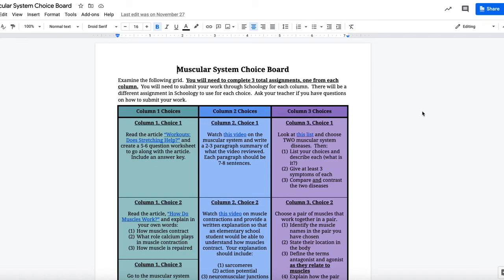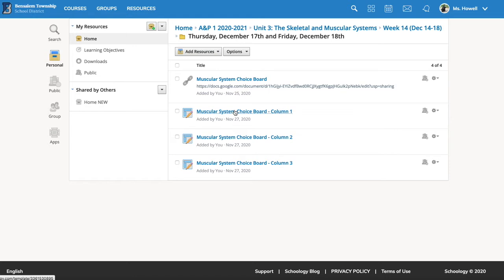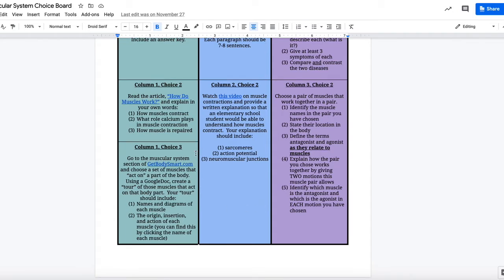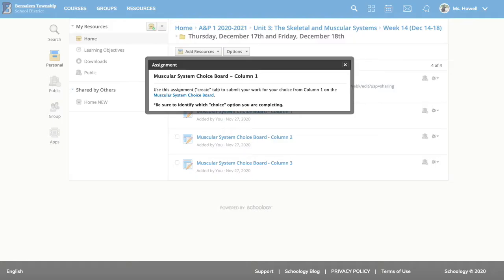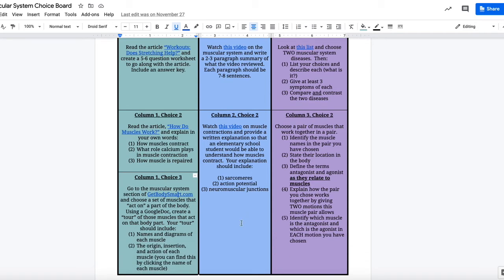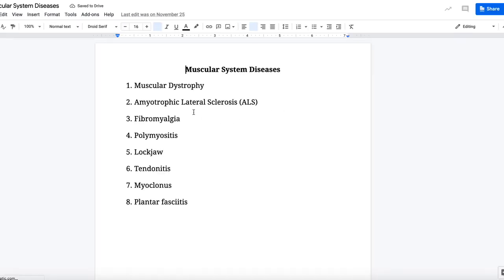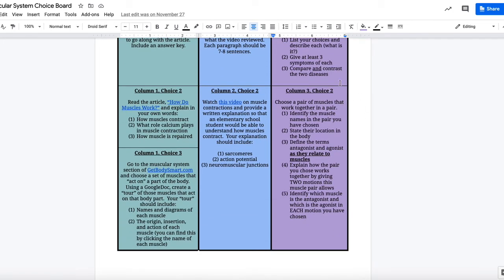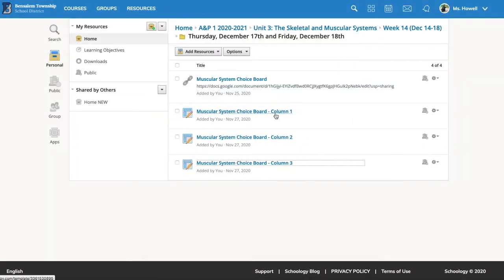Daily IV Dec 17th A&P 1